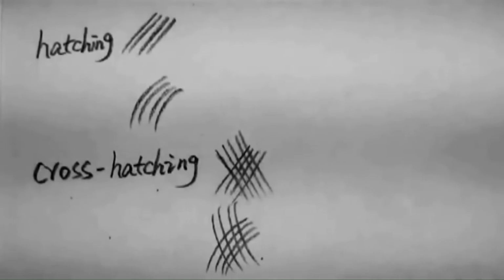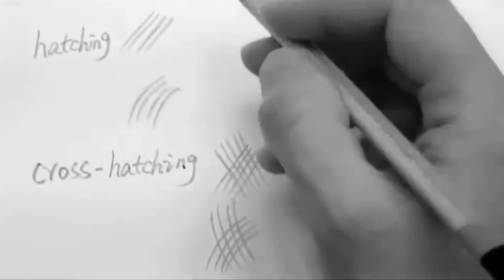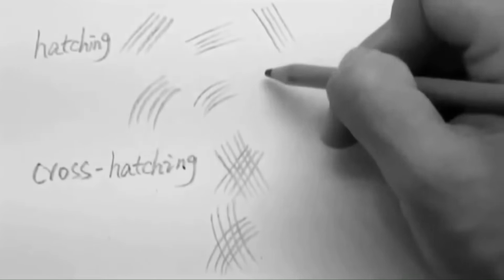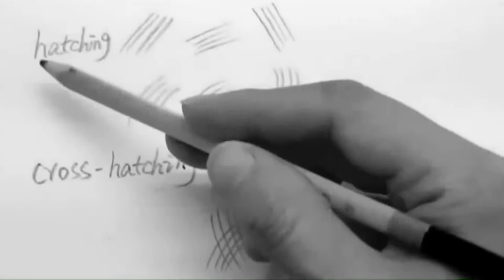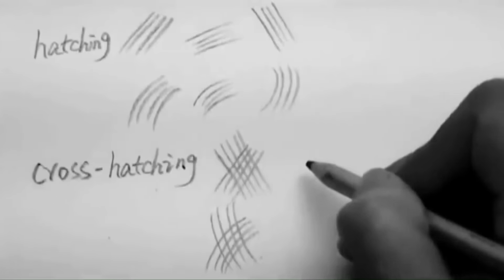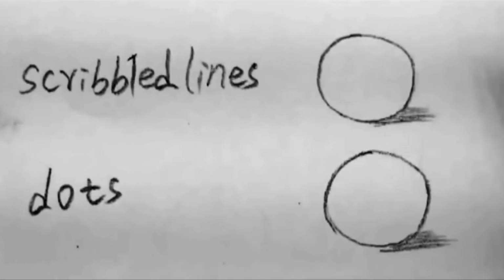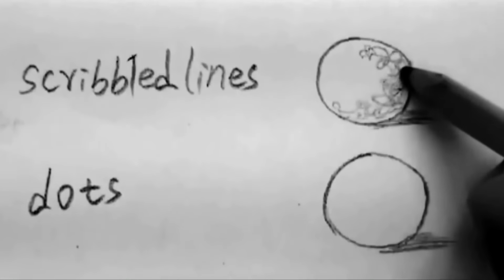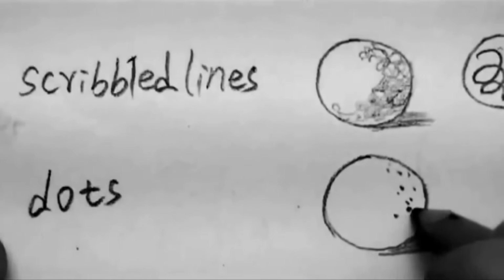Pencil shading techniques - shade an apple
Another video about shading.
This will help you improve your shading skill.
An important of drawing skill.
Let's try.